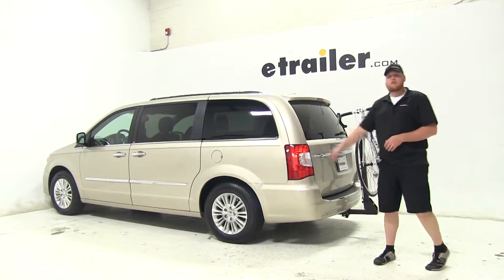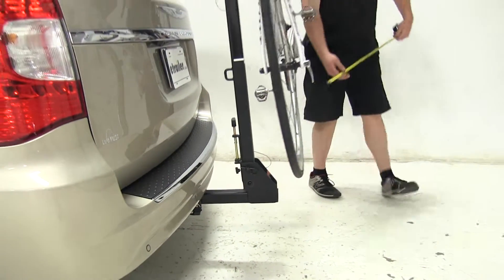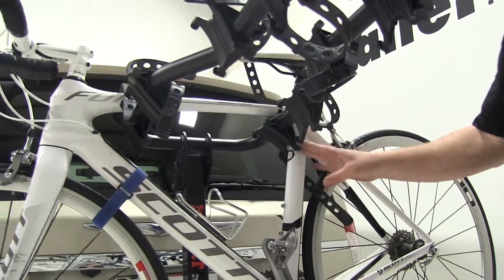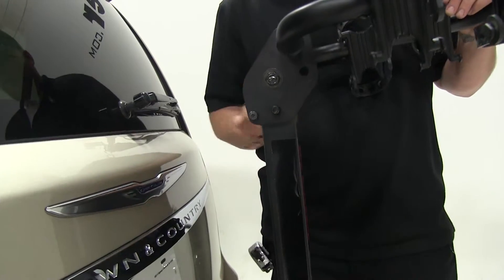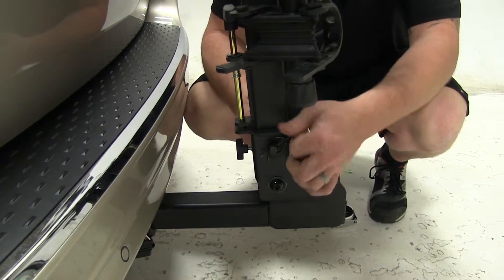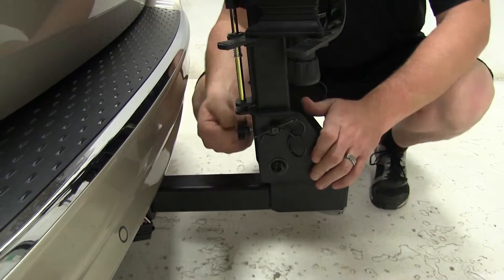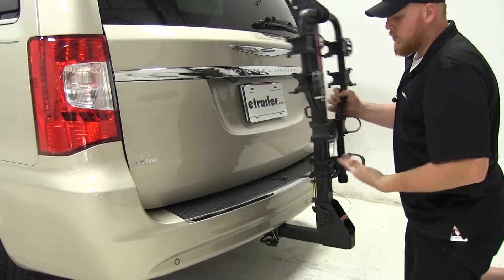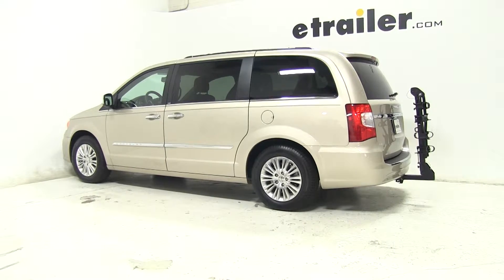etrailer | Fit Test: Curt Bike Rack for 4 Bikes on a 2013 Chrysler Town and Country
Today on our 2013 Chrysler Town and Country, we're going to be doing a test fit of the Curt Premium 4. This is going to be your hanging-style for a bike rack. It's going to be Part C18064. This comes with your 2 inch shank for your 2 inch hitches only. And it is a nice tilting model. As you can see, we've already got a bike on here, so you can see what it would look like and how it would fit, once it's all complete. We're going to start off by getting a few measurements, that way you know where your tolerances are for your vehicle.

Our closest distance is going to be right here on the front of the side of the T-handle, and thumbscrew to the bumper, at about 4 inches. Our overall distance that we've added to the vehicle, to the back of the cradle arms, is going to be about 31 inches. And our ground clearance on the backside is going to be about 10 and 3/4 inches to the bottom side of the shank. Looking up top you'll see multiple straps. The straps on top are going to be your frame straps, to keep the bike from bouncing up and down while you're going down the road. Go ahead and remove those frame straps.

Next, you'll see your anti-sway strap. This is going to be the strap that connects to your down-tube and seat post, to prevent the bike from swinging from front to back as you're driving down the road as well. So go ahead and undo that strap. This will always be the first strap that you're going to put on, when you do put on your bike. Let's go ahead and take off the bike, that way we can show you the tilt and stowaway position. Once you get done taking your bike off, you always want to make sure that you place the straps back into the holders, so you don't lose them and so they're not dangling around.

It is a nice, malleable rubber that's easy to use, and easy to manipulate. Up front you'll see a U-shaped clip, right here. Go ahead and undo that from the pin. Remove the pin, and lower down the cradle-arms. This will be the stowaway position.

Reinsert the pin, and the clip for safety. That way you can make sure that it doesn't come off while you're going down the road. All right. On the backhand side here, we're going to give our overall distance again, since we've changed it from that 31 inches, we're now down to about 11 inches to the backside of the shank. This will be nice and stowed away. Up front, you're going to have your thumbscrew. We're going to go ahead and loosen up that thumbscrew to release the tension on the pin and the upright center mast here. Go ahead and remove the clip, pull the pin, and lift up on the T-handle, which will allow us to put it down in a tilt position to open that rear hatch, to gain access to put anything in or take anything out that we may have forgotten. Once you've got everything in or out, go ahead and close that up, and secure it. From there, we'll return the rack back to the upright position. Placing that T-handle, back in that pin hole there. Replace the pin, and the clip. Then tighten up that thumbscrew to put tension back on that bolt, so you're not jiggling around here. All right, on the bottom side, you're going to have your anti-rattle bolt. You're going to have a clip as well. Go ahead and remove that clip. And we're going loosen up that anti-rattle bolt, so you can see what it would be like if you didn't have that in place. We're going to loosen it up to where it's just finger tight, so you can see what type of sway, rattle, and wobble that you would have if you didn't have that in place. It's going to prevent a lot of that. As you can see, the rack is moving by itself and the vehicle's hardly moving at all. But as soon as we tighten that back up, you're going to notice a significant difference after the shank gets pulled against the side of the receiver and tied into the vehicle's suspension. Now once that's tight, you can see the only thing moving now is the vehicle, and not the rack. Go ahead and reattach that clip. And you're ready to hit the road, with your all new Curt Premium 4, hanging-style for a bike rack, Part C18064 on our 2013 Chrysler Town and Country. Let's see how it does on our test course. Here you see it out on our test course. First is the slalom, which shows the side-to-side action, to simulate turning corners or evasive maneuvers. Next are the alternating speed bumps, which show you the twisting acting such as hitting a pothole, road de